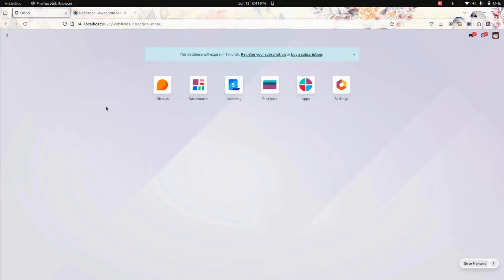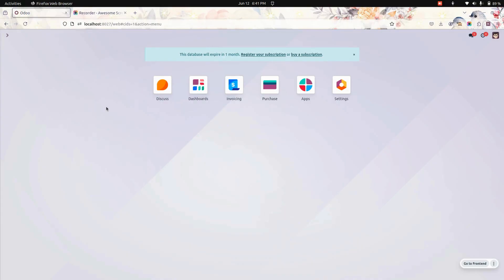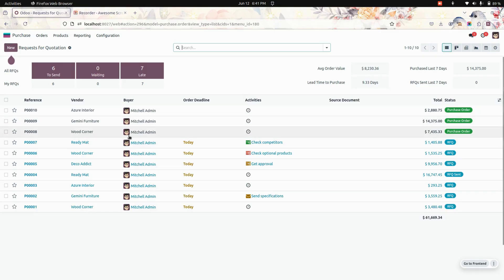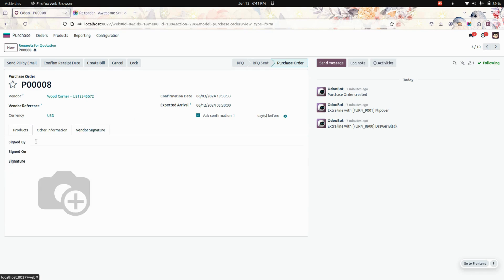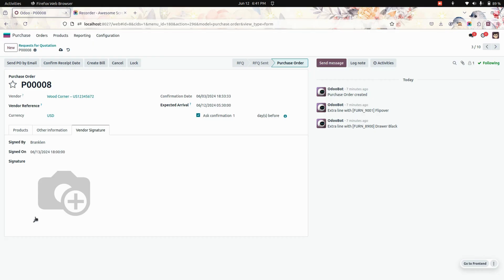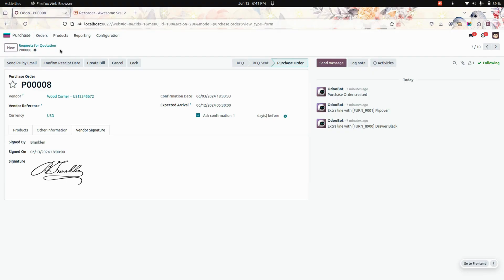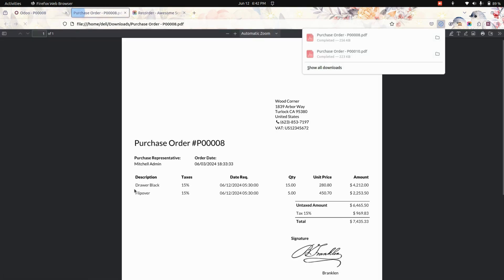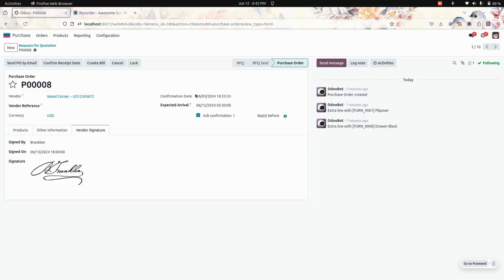How to add Digital Signature on Purchase Order | eSignature on RFQ/PO | eSign Purchase Order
Purchase Order Digital Signature Odoo App designed to streamline and secure the purchase order approval process by incorporating digital signature functionality. This app enables businesses to add legally binding digital signatures to purchase orders, eliminating the need for physical paperwork and enhancing the efficiency of document management. By allowing authorized users to digitally sign purchase orders from anywhere, it facilitates faster approvals, reduces delays, and ensures complete traceability of the authorization process.

Feature of This Odoo Apps :
-  Add Digital Signature in Purchase Order
-  Digital Signature in Purchase Order Report